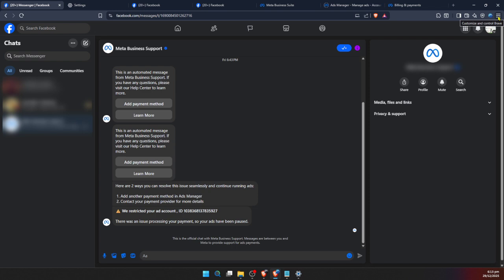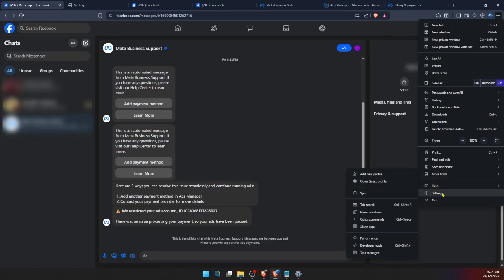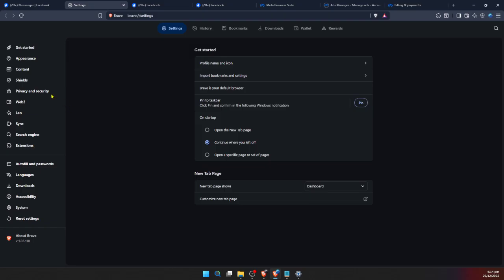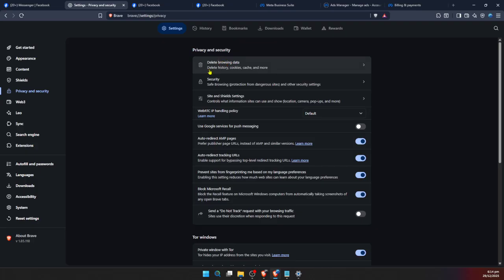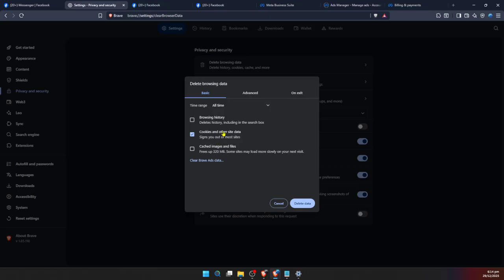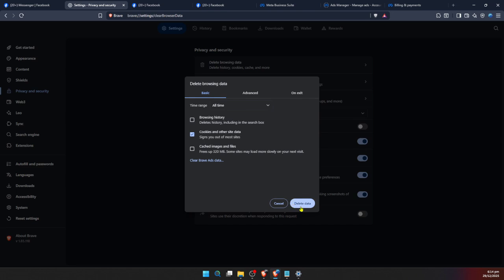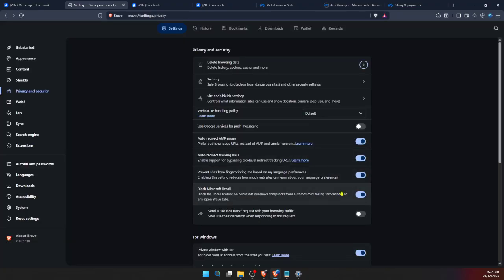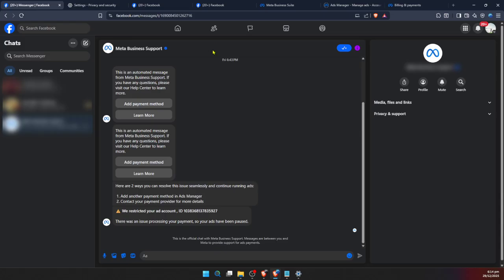How to Fix No Internet Connection on Facebook Messenger (2026 Guide)